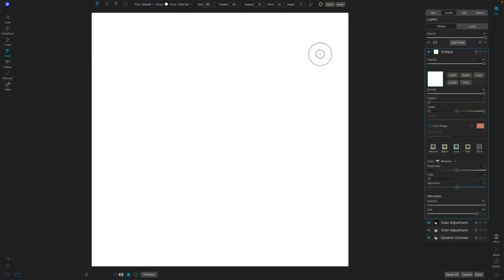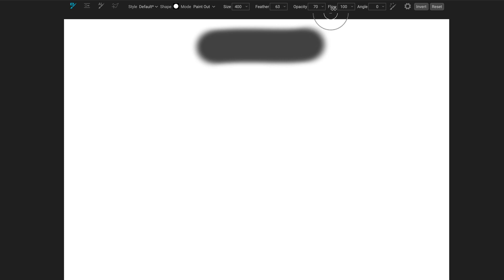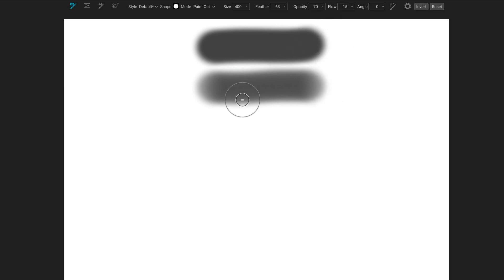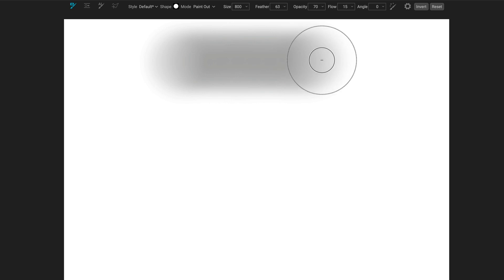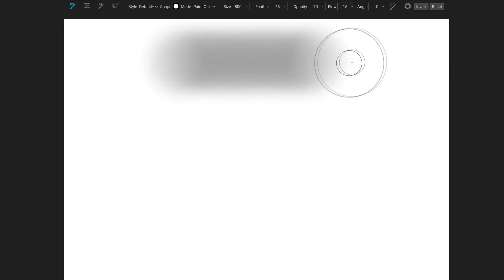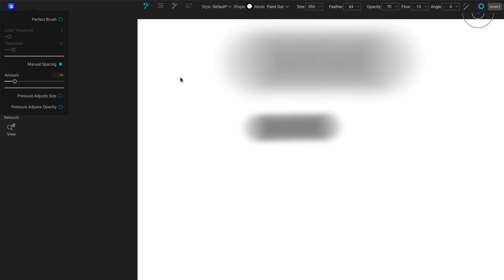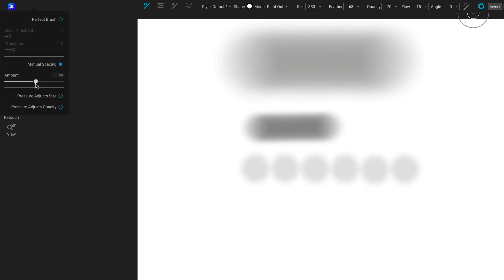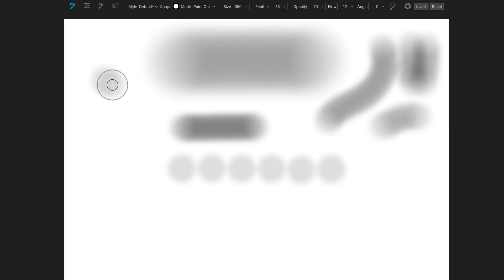The ON1 Masking Brush - Opacity Vs Flow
The Masking Brush is the classic paint brush to create hand-painted masks or refine masks created using other tools. Two of the controls, Opacity and Flow, are often confusing to understand. This video explains the difference and how they work together to give you the most control over your masking and brushing. You’ll also learn how the advanced Manual Spacing setting influences how Flow works.

00:00 The ON1 Masking Brush
00:15 Use Discount Code SDP20 To Save 20%!
00:55 What Is The Difference Between Opacity And Flow?
01:10 Opacity And Flow In Action
02:05 Understanding How Flow Actually Works
03:30 Adjusting The Pace Of Flow Brush Strokes
05:18 The Default Pace Is Good For The Classic Brush
05:55 Wrap-up